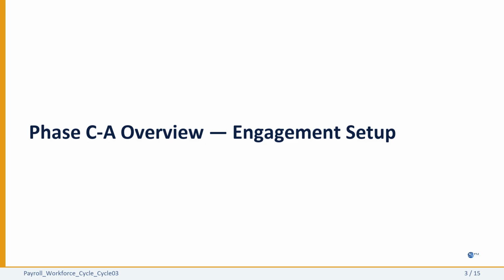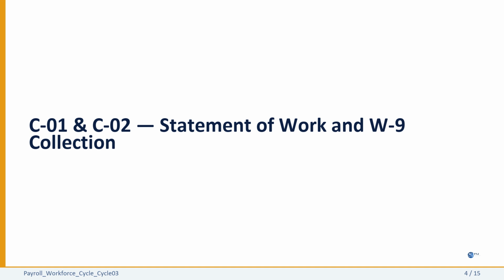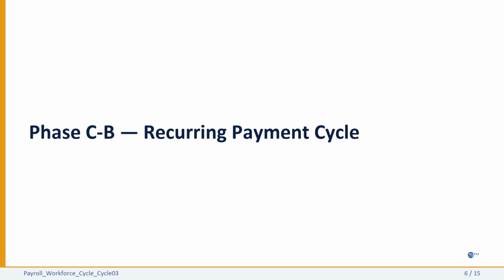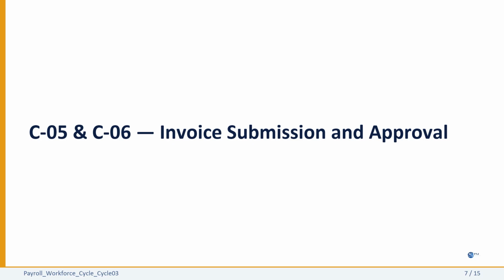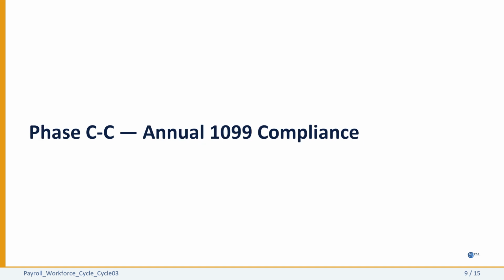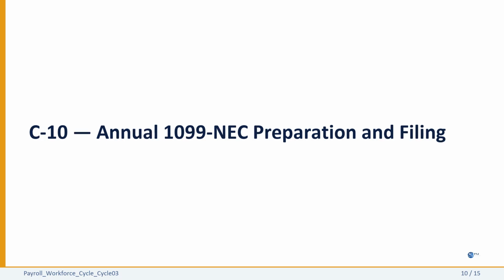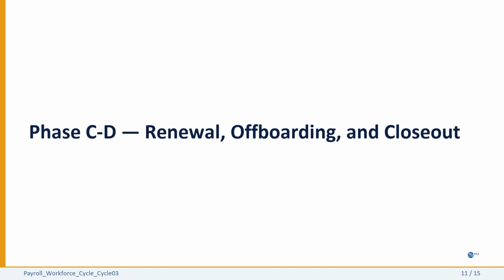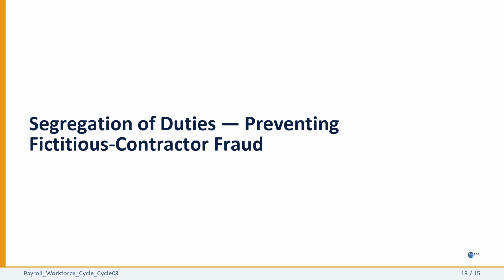Section 5: Contractor Process — Engagement Through 1099 Filing | Payroll & Workforce Cycle Training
This section covers the complete 13-step independent contractor process for PNJ Group's Payroll and Workforce Cycle (Cycle 03). Learn the four phases: Engagement Setup (Statement of Work, W-9 collection, TIN verification, vendor master setup, and IC Services Agreement), Recurring Payment Cycle (invoice submission, approval, AP payment, and backup withholding), Annual 1099 Compliance (year-round tracking and January 31 filing of Form 1099-NEC), and Engagement Renewal and Closeout (classification re-testing, offboarding, and recordkeeping). Also covers segregation of duties controls to prevent fictitious-contractor fraud, department responsibilities, and the four-year document retention requirement.

Section 5 of 7 — Payroll & Workforce Cycle | PNJ Group Business Cycle Handbook, Cycle 03